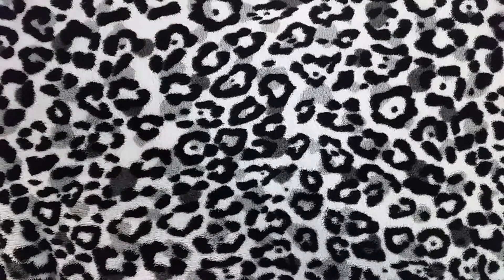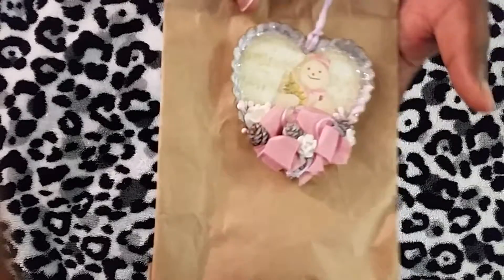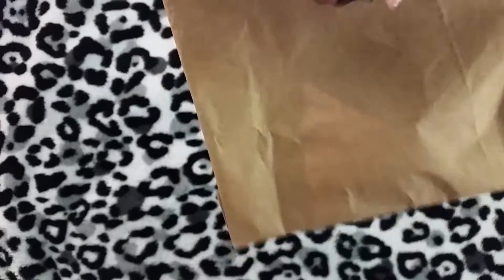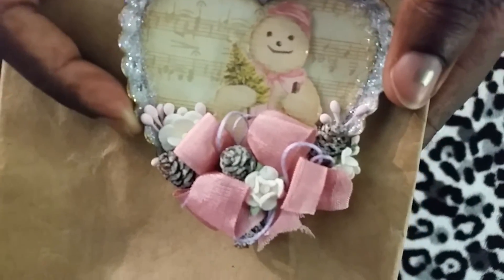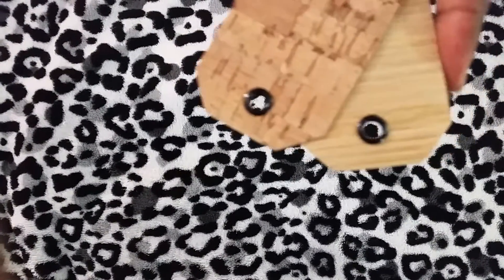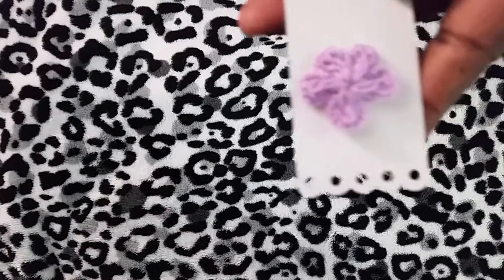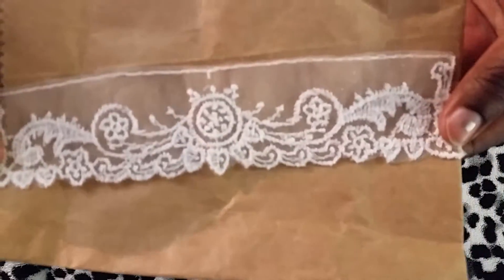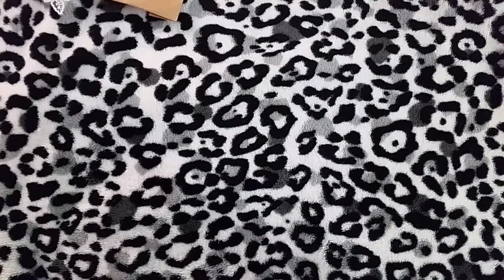Altered Cookie Cutter Swap Rec'd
TFW!
Cee